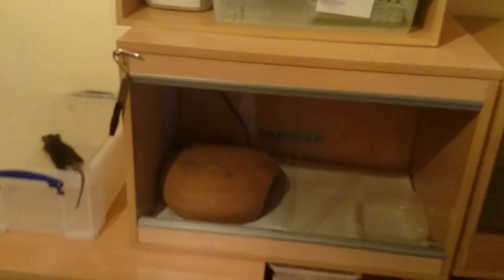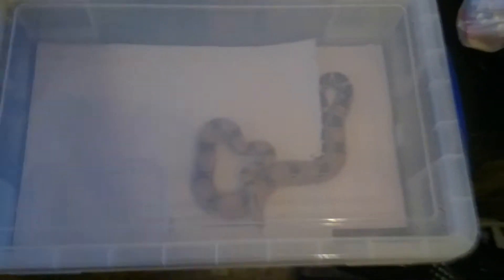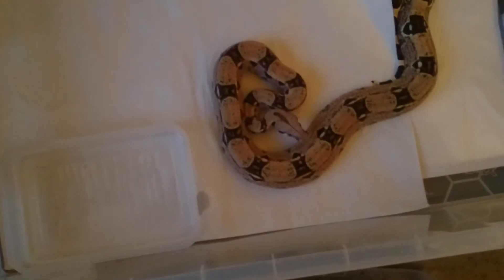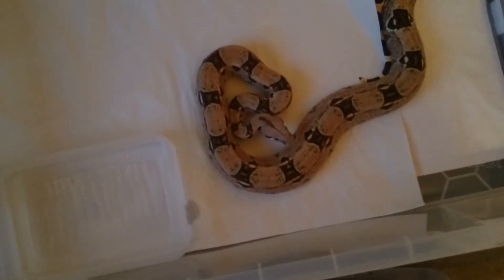Jays reptiles (feeding the boa)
All about reptiles